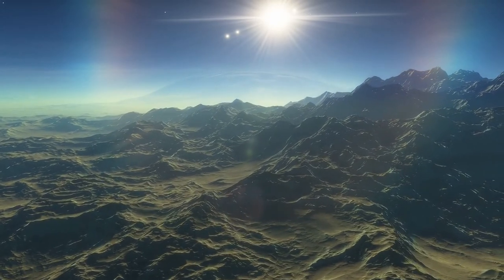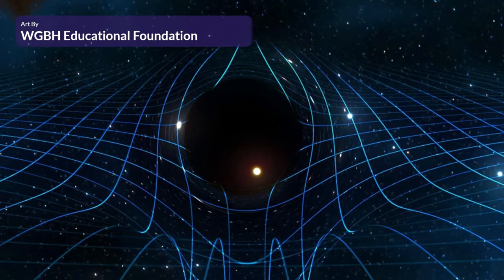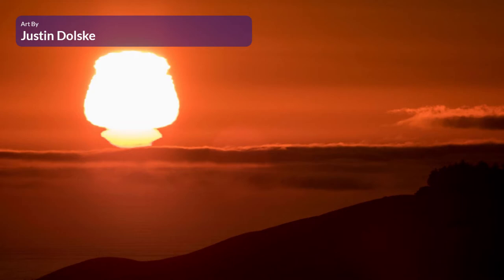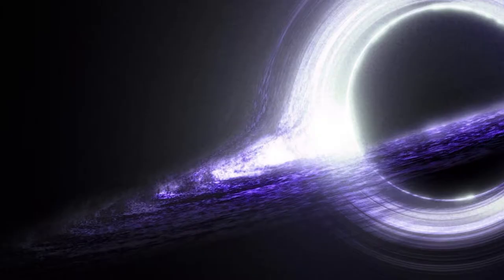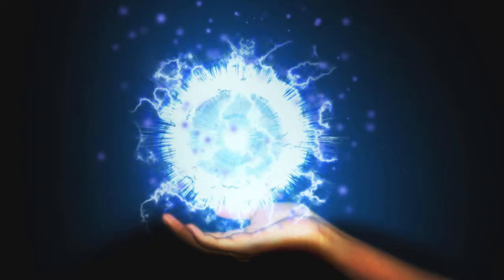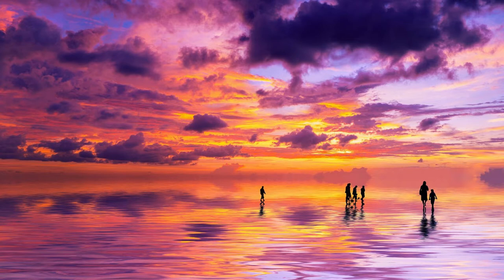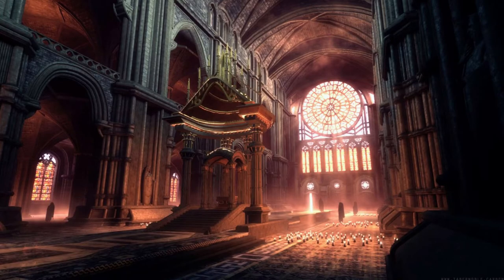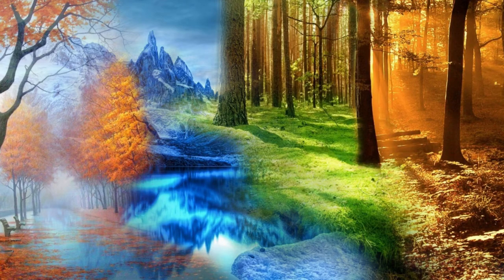Worldbuilding Keygemin Ep. 1 - Natural Laws & Cosmology